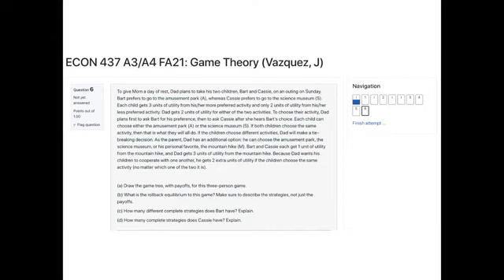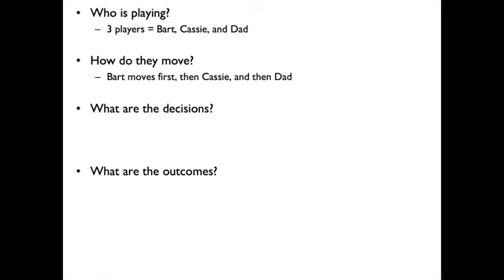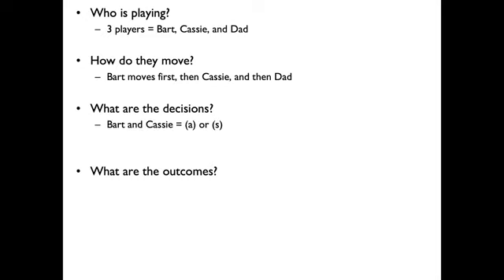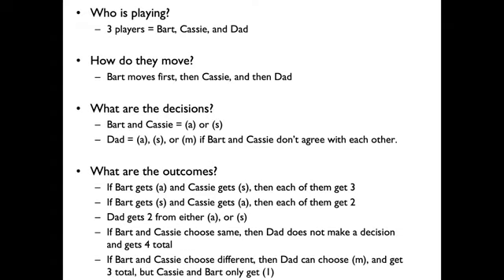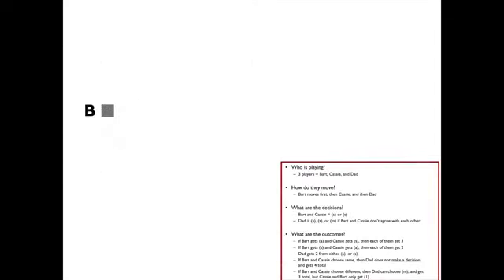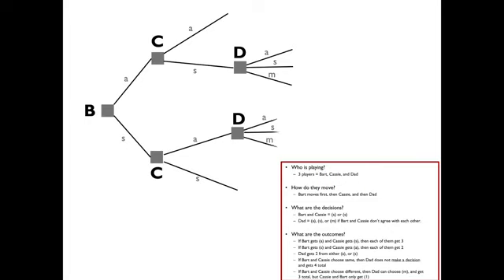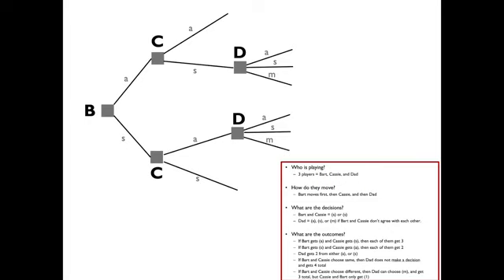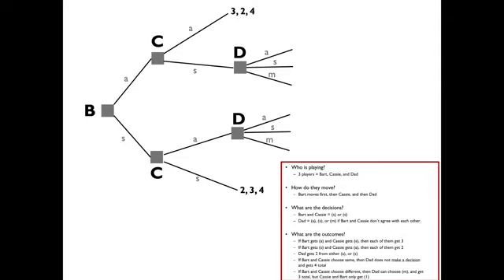Sequential Games II D Basic Small WEB MBL H264 400